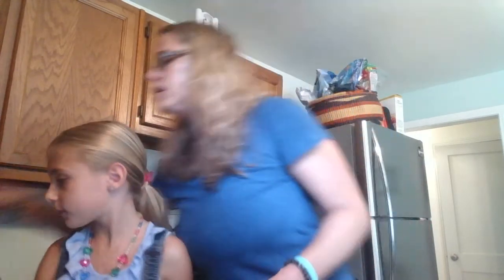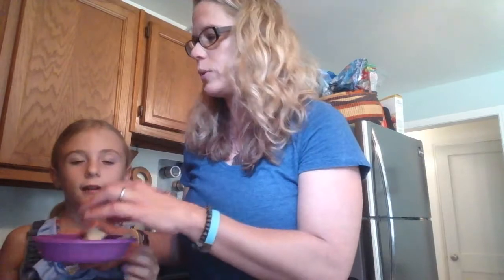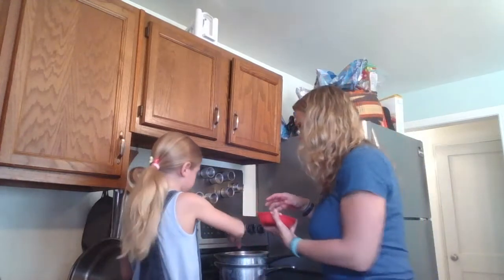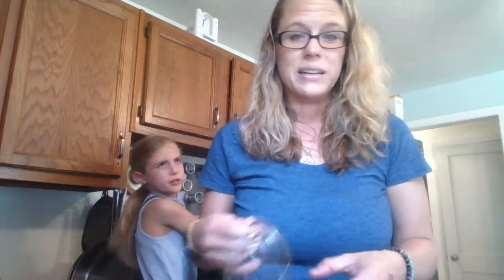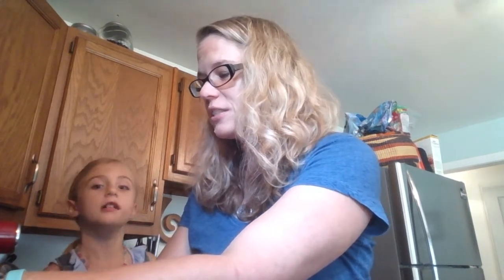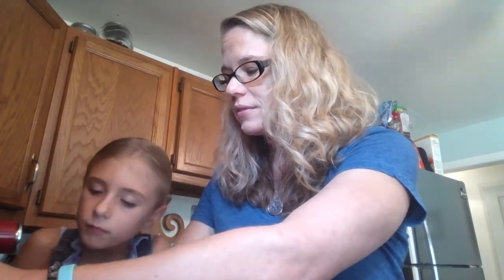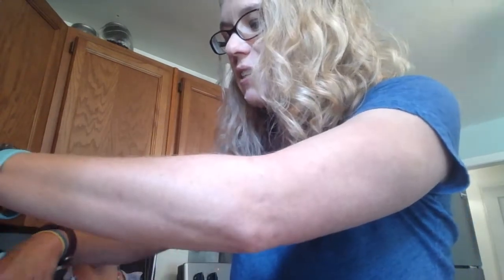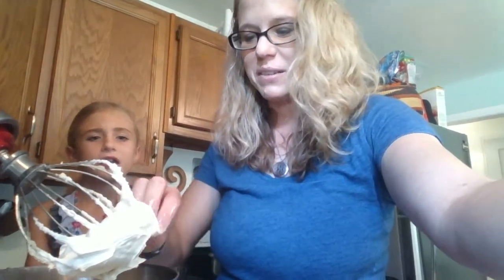How to make Body Butter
Body Butter is super easy to make! We order our ingredients on Amazon.

Recipe:
1/2 cup Shea butter
1/2 cup coconut oil
1/4 cup cacao butter
1/4 cup mango butter
1/4 cup sweet almond oil (or 1/2 cup almond oil if don't have Calendula)
1/4 cup homemade Calendula oil
.25 oz vitamin E
20 drops Young Living Lavender essential oil
12 drops Young Living Frankincense essential oil
Use whatever oil combination that sounds good to you. :)

Melt all the butters and coconut oil in a double boiler until they become liquid. Let it cool for a few minutes before adding essential oils. Transfers into a container, and let sit in the freezer until it hardens. It doesn't have to get super hard or it will bend your whisk. ;-) Whip it up with beaters or mixing stand with a whisk attachment. Another option is to skip the mango butter and do 1/2 cup cacao instead. It will smell like chocolate. I don't bother adding essential oils to it when I use that much cacao. The chocolate smell overpowers them.

Natalie likes to go back and see how many people like it. :)